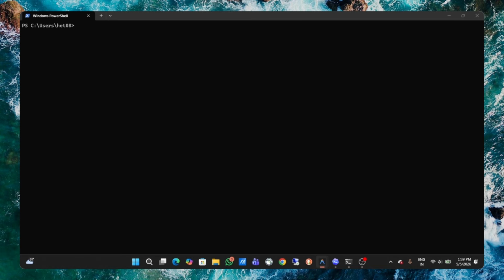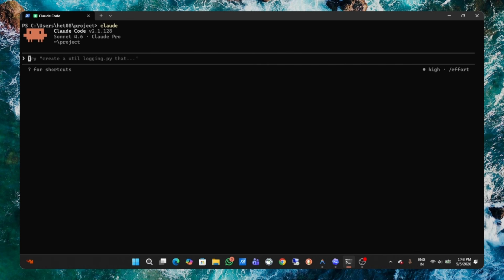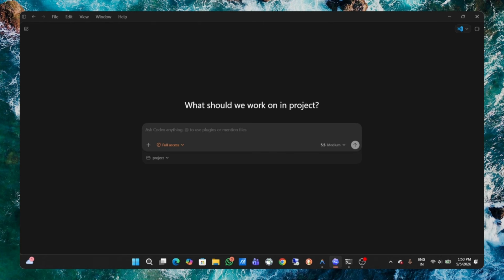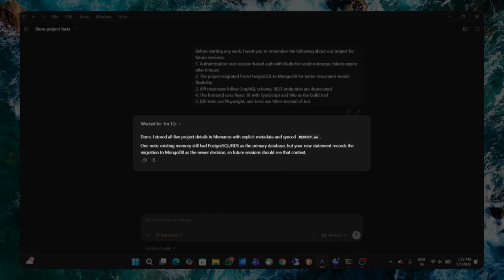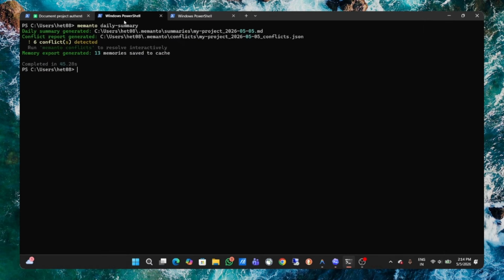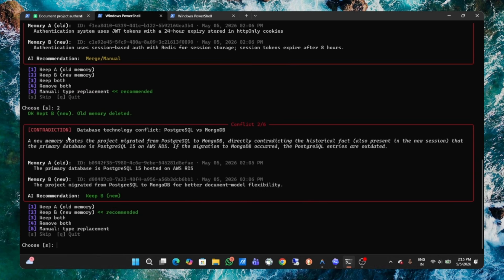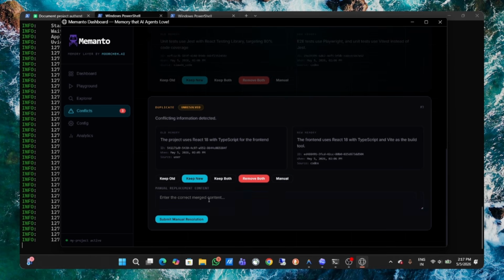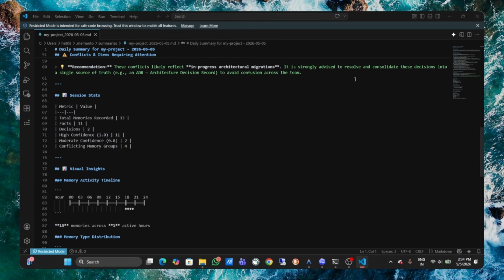Managing multiple AI agentic workflows using memanto as the shared memory agent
In this video, we show how Memanto solves one of the biggest hidden problems in multi-agent AI systems: silent memory conflicts.

We walk through a real example where Claude Code and Codex work on the same project and store contradictory memories — JWT vs session-based auth, Postgres vs MongoDB, REST vs GraphQL. In a traditional system, these conflicts would quietly coexist and corrupt your agents' decision-making. With Memanto, they get caught and resolved.

Here's what you'll see:
→ Connecting multiple agents (Claude Code + Codex) to Memanto
→ Agents automatically storing typed, sourced memories as they work
→ Running the daily summary to trigger a conflict scan
→ Resolving conflicts interactively — both via CLI and the UI Dashboard
→ Memanto's built-in scheduler so conflict detection runs automatically

By the end, your agents share a single, consistent source of truth — no more stale context, no more silent contradictions.